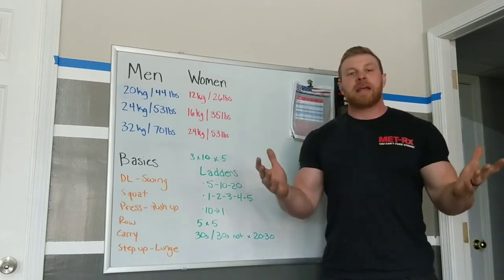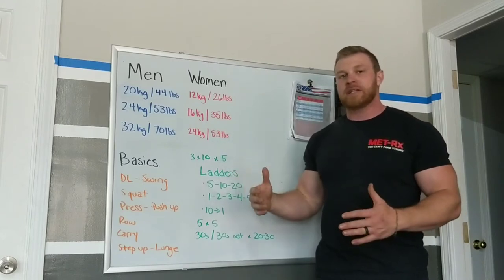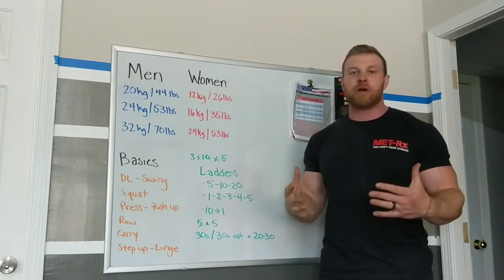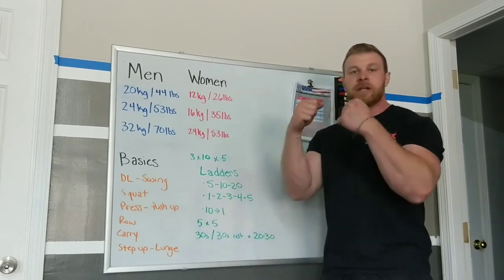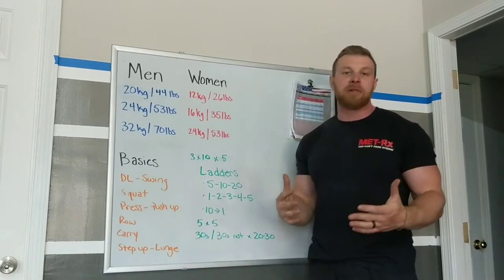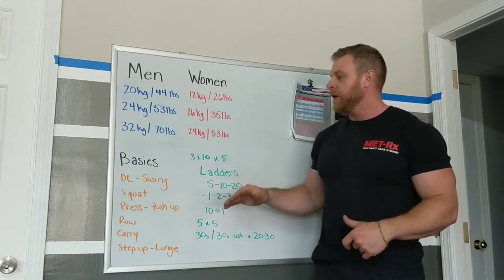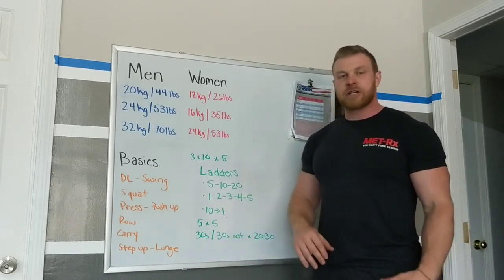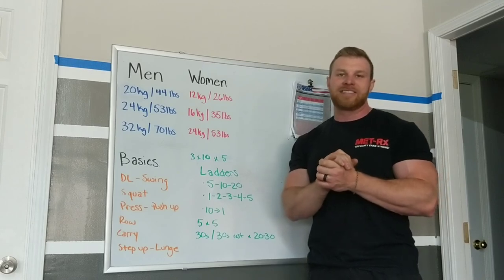Common Kettlebell Questions Answered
"What weight should I get?
What exercises should I do?
How much should I do?"

🙋🏼‍♂️ Here for you! Shoot me some more